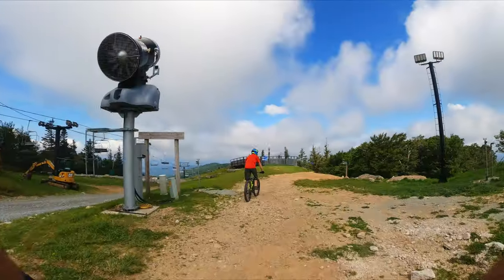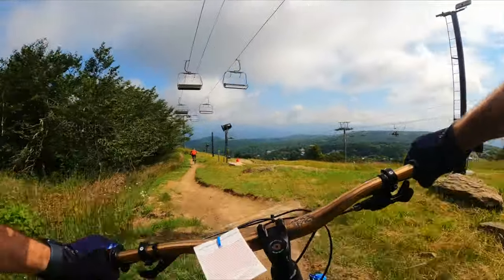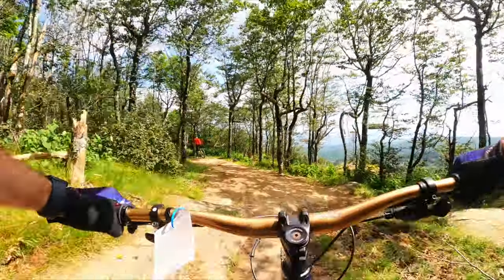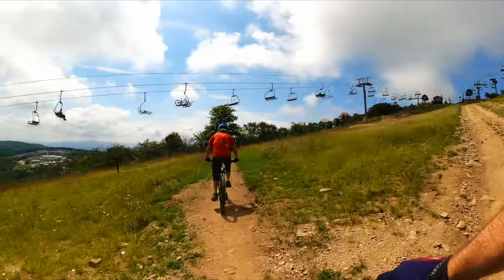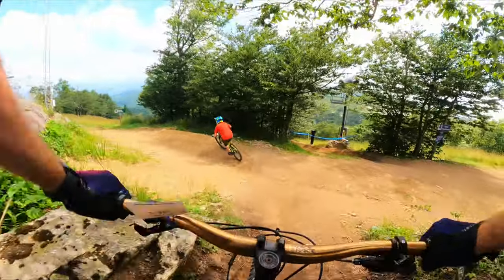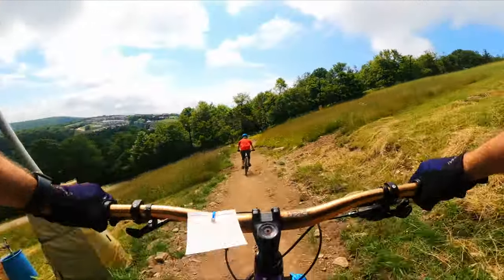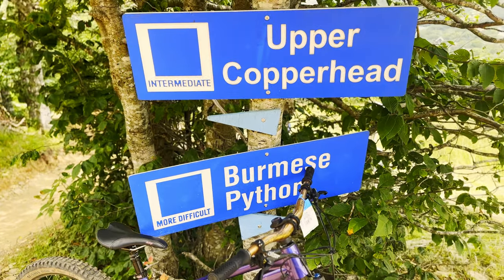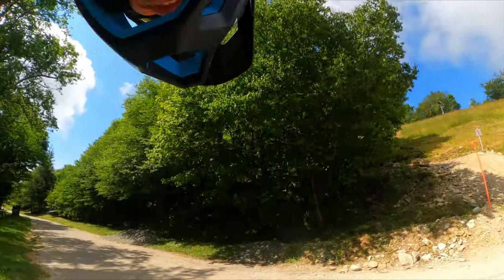This Bike Park is Perfect - Beech Mountain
After riding the neighboring Sugar Mountain last week, I was determined to check out Beech this week. Mark and I made the trek up to Banner Elk to give it a go.

The vibe here is amazing. Food, shops, lots of people and bikes, and, of course, the lift access trails. We sampled some of the blues and greens, met up with some famous YouTubers (@DescentAtBest ), ate some grub at the on-site restaurant, and just had a shredtastic day.

CamelBak Repack Hip Pack
RaceFace Atlas Kashmoney Handlebars
GoPro Hero 10

Chapters:
0:00 Intro
0:30 Green Mamba
3:47 First Lap Reaction
3:58 Some Commentary Irony
4:50 Meeting Descent at Best
5:40 Burmese Python
8:11 Hellbender
9:30 Indigo
10:25 Copperhead Attempt
11:03 Burmese laps with Mark
12:51 My Favorite Bit of Gnar
13:34 Outro